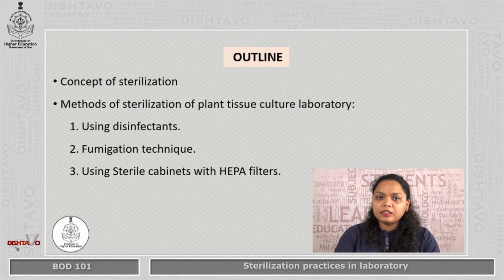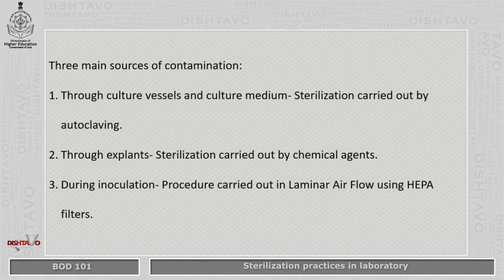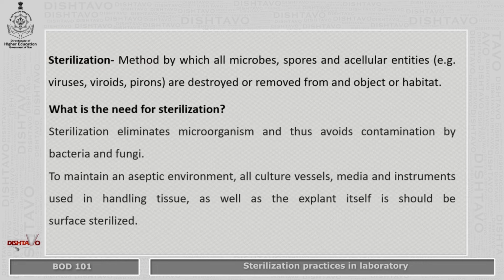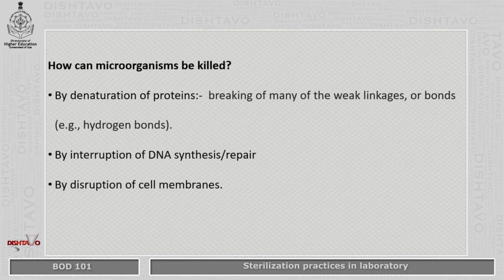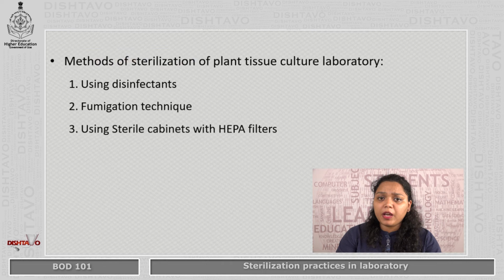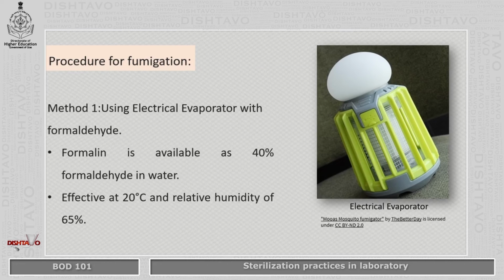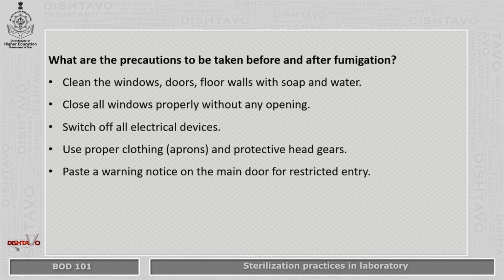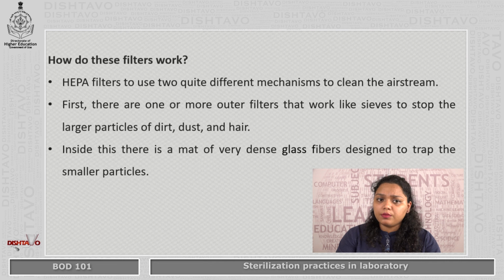5 || BOD 101 || Introduction to Plant Tissue Culture - Sterilization Practices in Laboratory